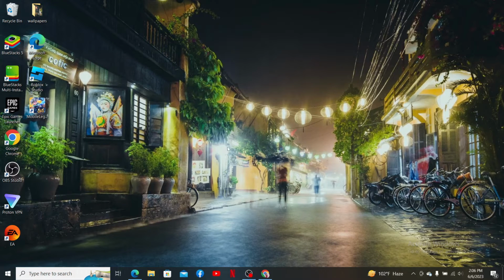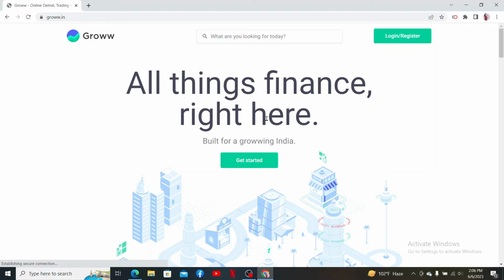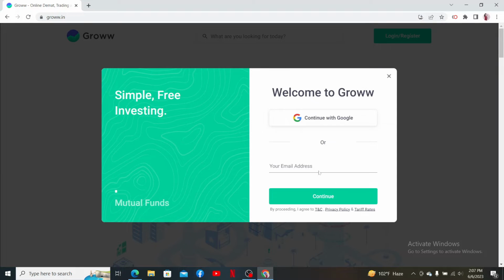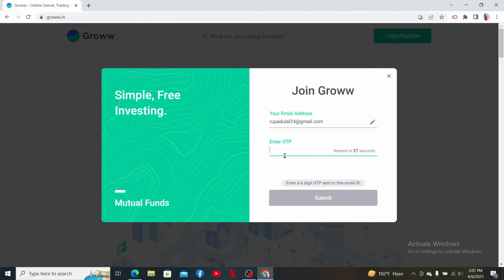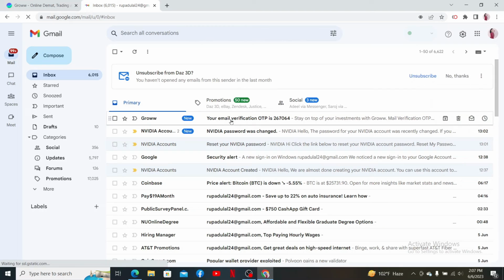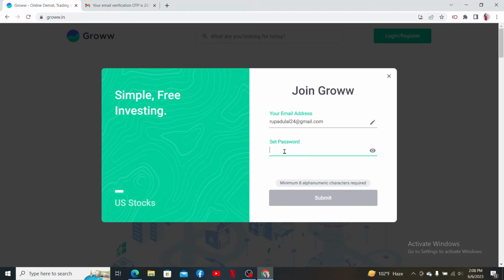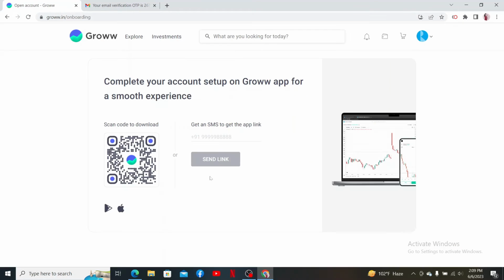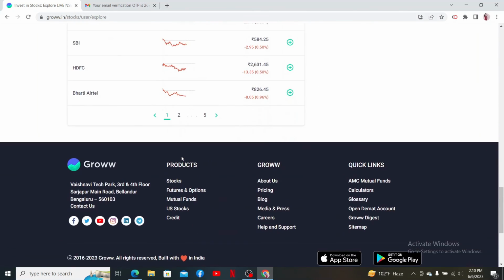How to Create/Open Groww Account 2023? Groww Sign Up (Quick & Easy)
Ready to kickstart your investment journey with Groww? In this step-by-step tutorial video, we will show you how to sign up for Groww. Discover how to create your account, complete the registration process, and get started with investing in a user-friendly platform. Watch now and learn how to sign up for Groww effortlessly!